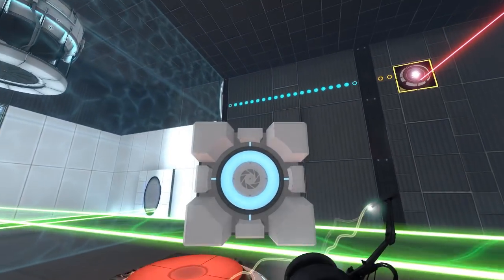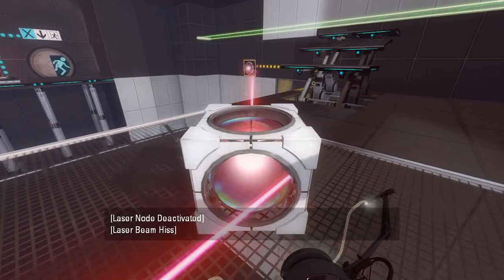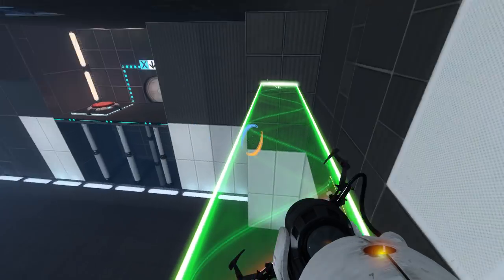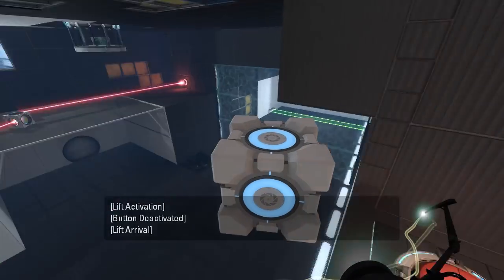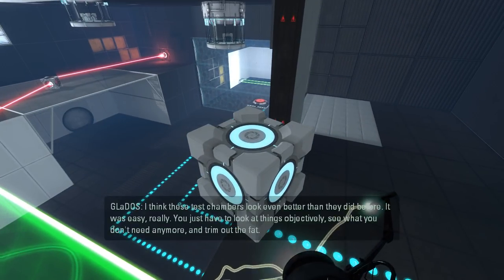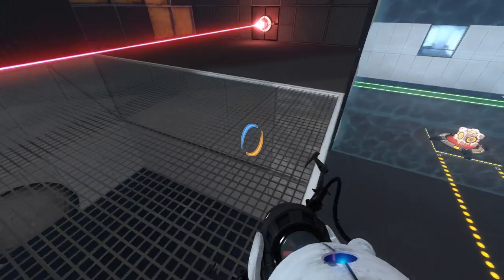Portal 2 PeTI - "Condition (Advanced)" by srs bsnss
Blind playthrough. Hah, you got me!